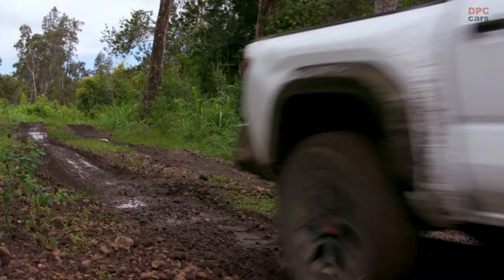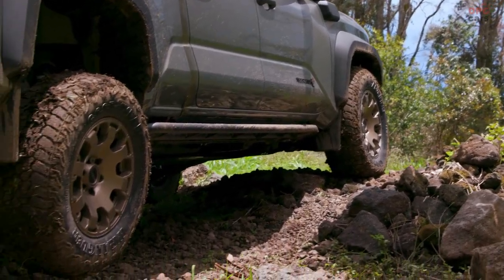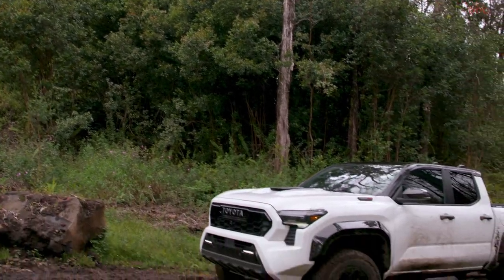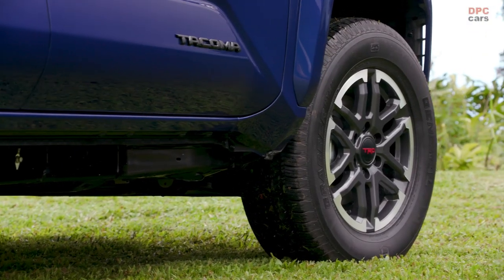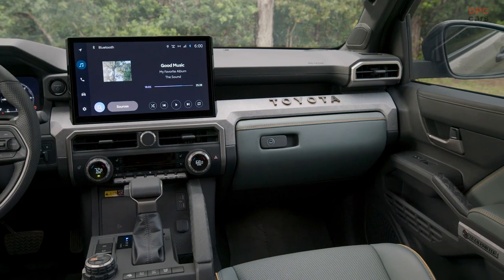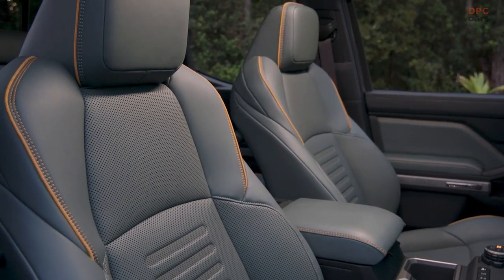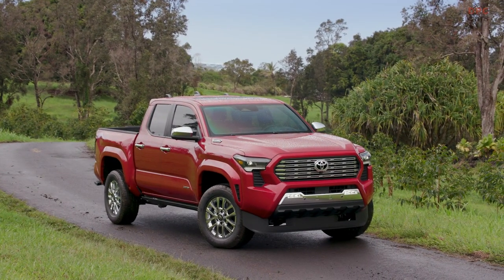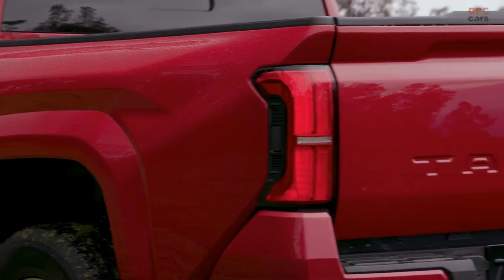2024 Toyota Tacoma Revealed With 326 HP Hybrid Power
After an impressive reign spanning nearly two decades as the reigning champion of the mid-size pickup truck market, the Toyota Tacoma is poised to embark on an exciting new chapter. With its sights set on epic adventures, the 2024 iteration of this versatile truck is a testament to continuous improvement and innovation. Building upon its well-established reputation for Toyota's legendary quality, durability, and reliability, the Tacoma is ready to redefine the truck-buying experience and so much more.

With a complete redesign from the ground up, the all-new Tacoma embraces the TNGA-F global truck platform, which it shares with its esteemed counterparts, the Tundra and Sequoia. Catering specifically to the discerning tastes of the U.S. market, this fourth-generation Tacoma boasts a new high-strength boxed, steel-ladder frame as its solid foundation. But that's not all—off-road enthusiasts will be thrilled by the plethora of features designed to satisfy their adventurous spirits. Notably, a fully redesigned multi-link coil rear suspension enhances both ride comfort and handling, promising an elevated driving experience. Furthermore, the Tacoma offers two powerful and efficient turbocharged four-cylinder powertrains, providing drivers with a range of options to suit their needs. Topping the charts is the mighty i-FORCE MAX hybrid, generating a staggering 326 horsepower and an impressive 465 lb.-ft. of torque.

Adding to the excitement, the 2024 Tacoma introduces the world to the all-new Trailhunter grade—a purpose-built overlanding rig that made its debut as a Trailhunter concept during the 2022 SEMA show. This specialized variant allows enthusiasts to embark on thrilling overlanding adventures straight from the dealership, with no modifications necessary.

Toyota's group vice president and general manager, Dave Christ, expresses unwavering confidence in the Tacoma's future: "With enhanced off-road capabilities and the exceptional quality, durability, and reliability our customers expect, along with a wide range of options to suit every owner, we are confident that the Tacoma will continue to reign as the top choice for mid-size pickup buyers when it arrives later this year."

The eagerly anticipated 2024 Tacoma will be available for purchase later this year, with the i-FORCE MAX models arriving in early 2024. Prepare to be captivated by the Tacoma's impressive features, exceptional performance, and the thrilling adventures it promises to deliver.